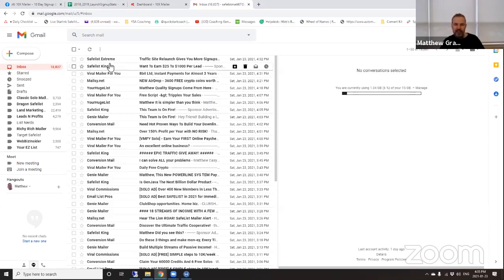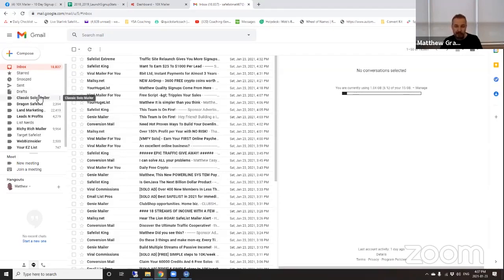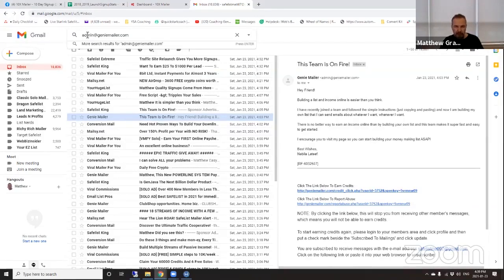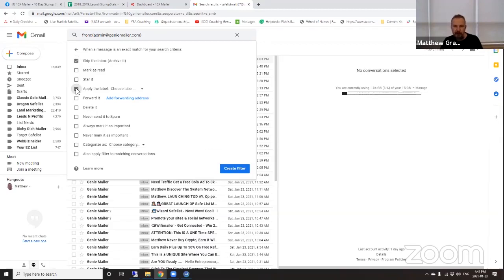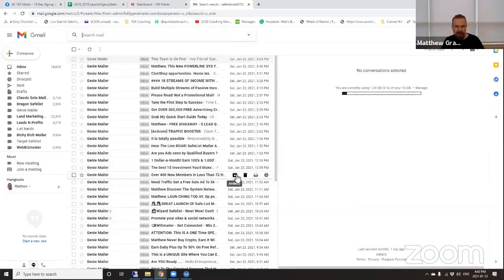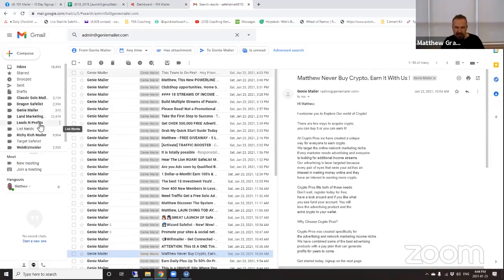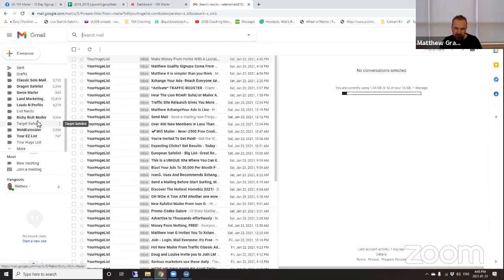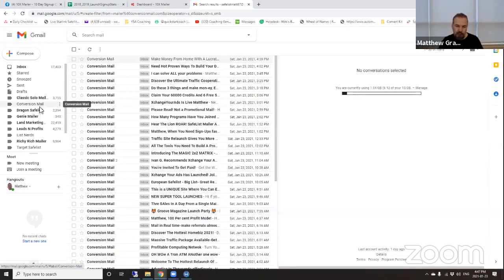Using Gmail Filters to Organize Your Safelist Emails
This is the replay of the fourth live session in the 10 Day Signup Challenge.  This challenge was created to help those using safelist, solo ads, and traffic exchanges learn how to get more traffic, signups and sales from their marketing.

In the video, I talk about how to use Gmail filters to avoid inbox overload and earn more credits with less time spent.

If you are interested in learning more about the methods I use to generate thousands of website visitors each day with the least effort possible, then please join our 10 Day Signup Challenge group on Facebook.  The challenge is already completed, but you can still watch all 10 days of live training on how to get more signups and sales.

You will also find in the 10 Day Signup Challenge how you can get a $1,000 gift to get started with Your Success Advantage at no cost.

Matthew Graves